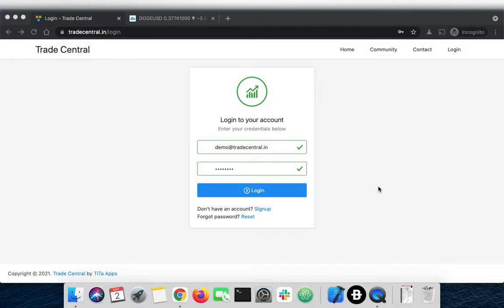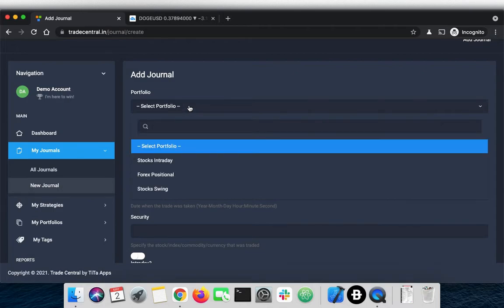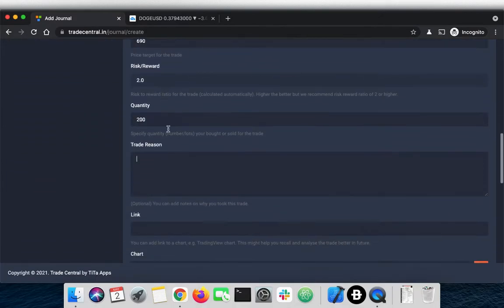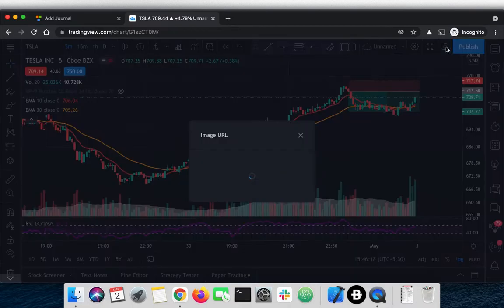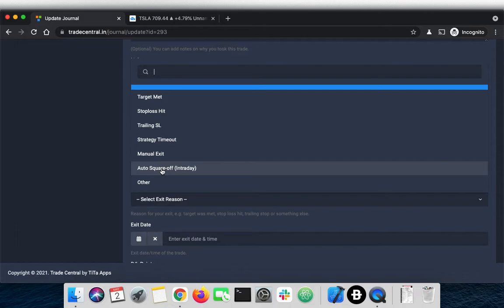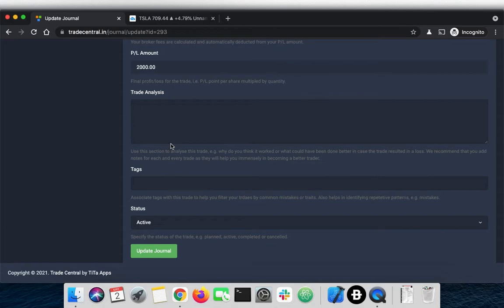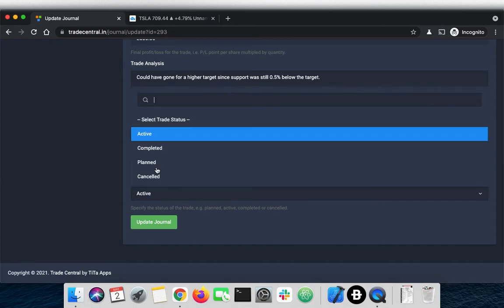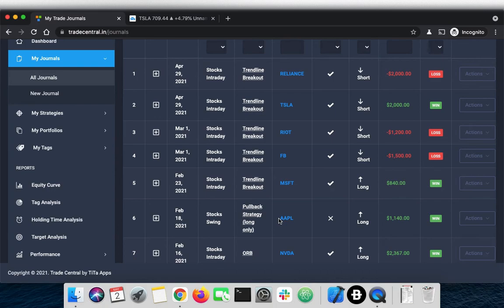How to Create a Trading Journal Online for FREE using Trade Central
Learn how you can use Trade Central to create trading journals for free and get better at your trading.

Trade Cryptocurrencies? Trade using the best exchange that pays you to use limit orders. Signup for ByBit